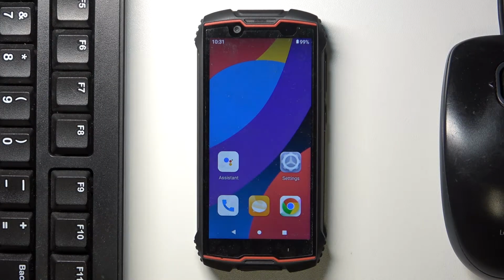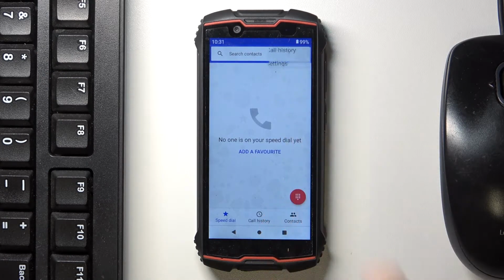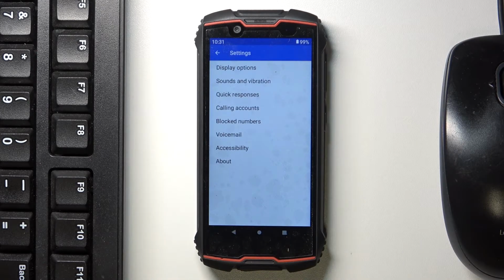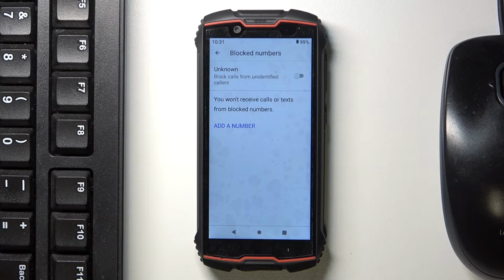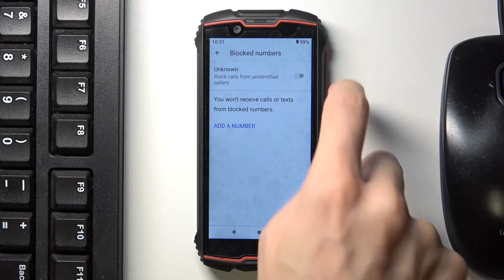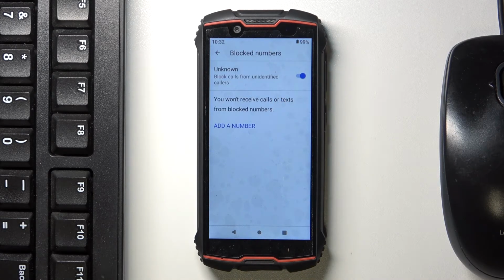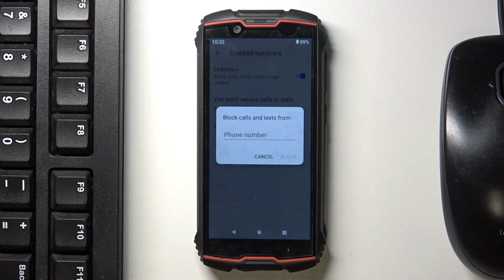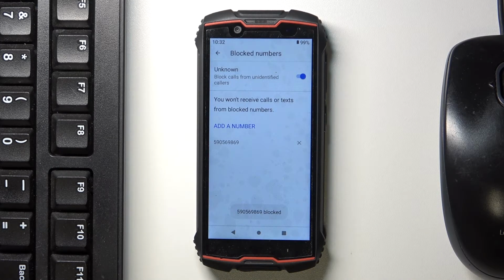How to Block Phone Number in Cubot King Kong Mini 2 - Add Number to Blacklist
Find out more about blocking number on Cubot King Kong Mini 2:
Watch this movie and learn how to block a phone number that bothers you on your Cubot King Kong Mini 2. Our expert will show you how to find the blocked numbers list and then how to add the number there. After that operation, you will not receive any incoming calls and messages from the locked number. If you want to know more about your Cubot King Kong Mini 2, visit our YouTube channel.

How to add the number to the blacklist on Cubot King Kong Mini 2? How to block the phone number in Cubot King Kong Mini 2? How to find the blocked number list in Cubot King Kong Mini 2?